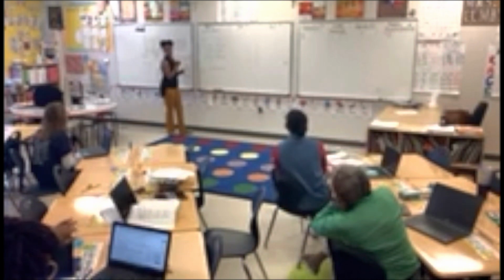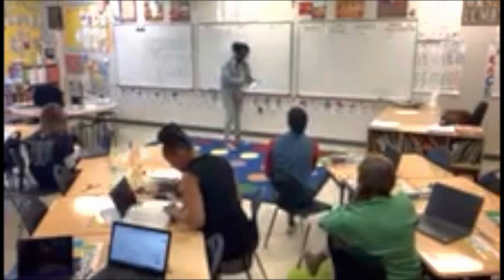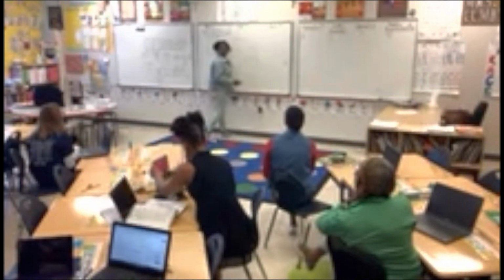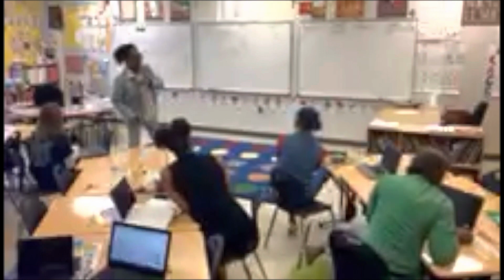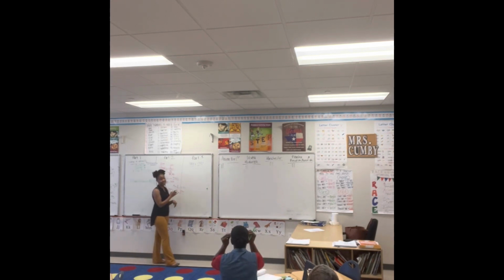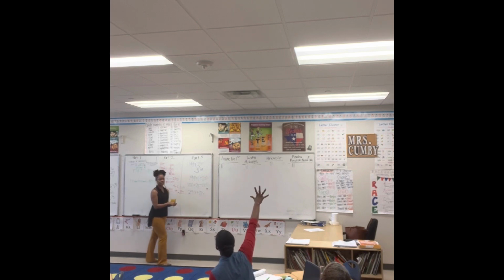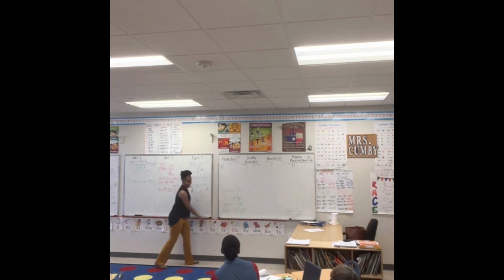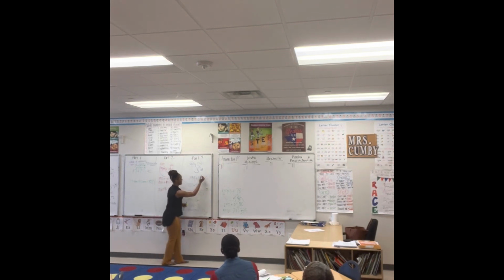Lead an internalization meeting